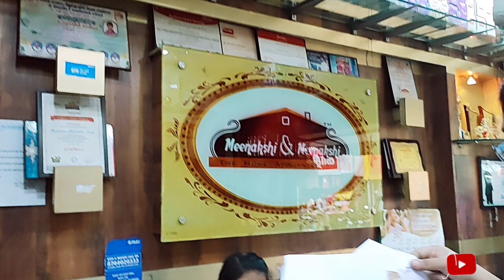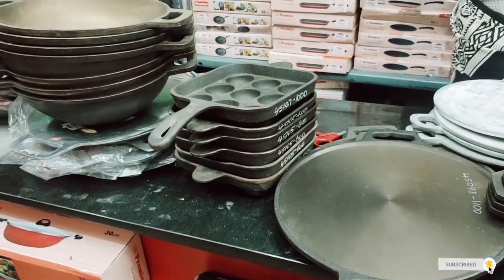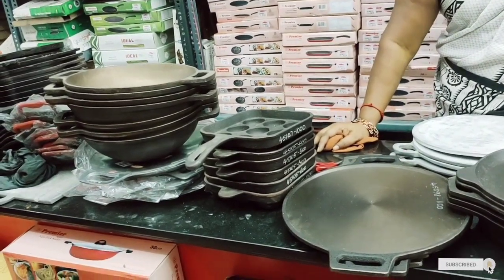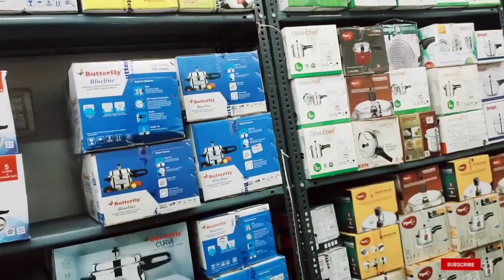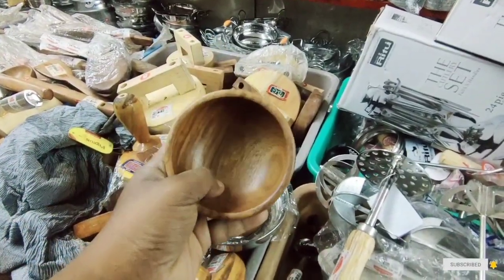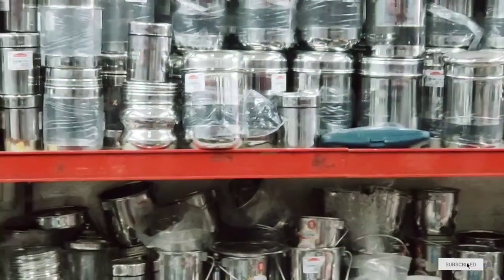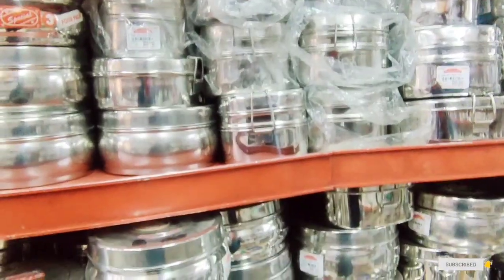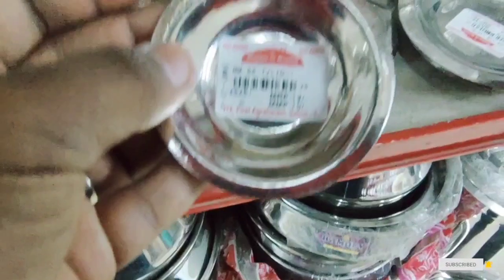Meenakshi &Meenakshi2022Aadi cost iron Ultra model cookware biriyanipot kitchen friendly vessels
hai all
      salem Meenakshi &Meenakshi home appliances shop kitchen collection Stainless steel vessels cookware kitchen collection online orders available check friends Aadi offers collection
          Thank-you 🙏 Link check 👇👇👇👇👇👇👇👇👇👇👇👇👇👇👇

hai all

hai all

salem Meenakshi &Meenakshi diwali kitchen collection new triply kadai heavy wight kadai beautiful collection kitchen Stainless still vessels all collection available salem Meenakshi &Meenakshi shop kitchen hool collection available quality best shop

Meenakshi and Meenakshi
178,first agraharam,
Salem -636001,
Coustomer Support Number

hai all

    salem Meenakshi &Meenakshi shop Stainless still collection best quality collection mixy grander gas stove juicer food processes mixy all collection available beautiful product kitchen collection best collection check salem old bis stand Meenakshi & Meenakshi best shop